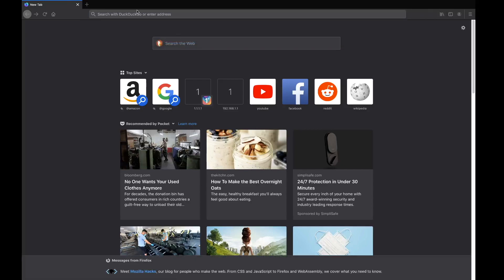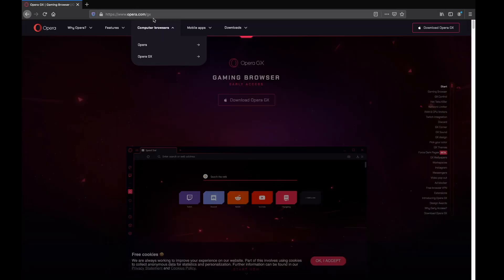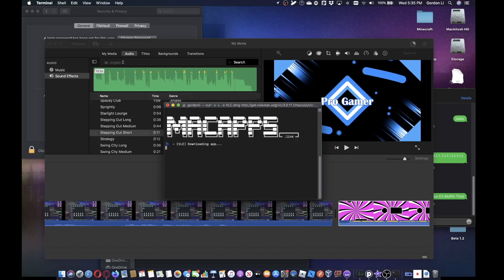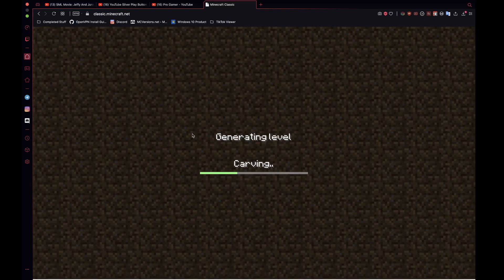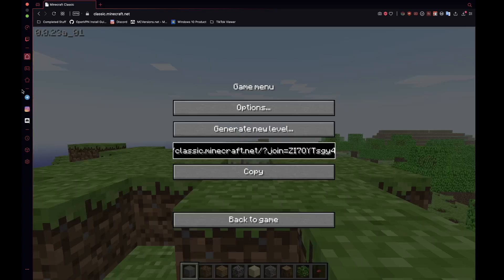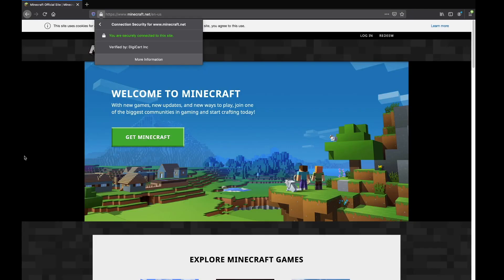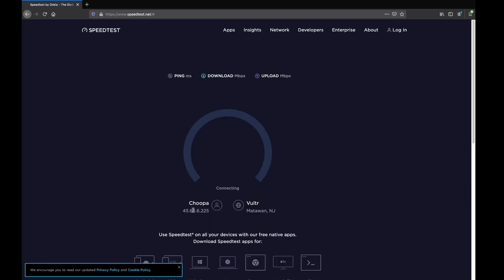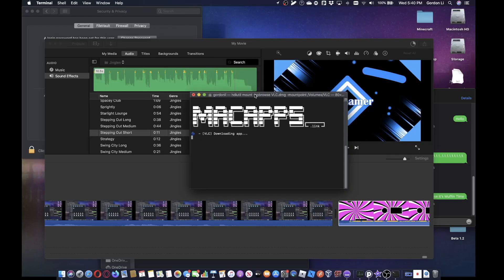Application 3 in 1 how to install